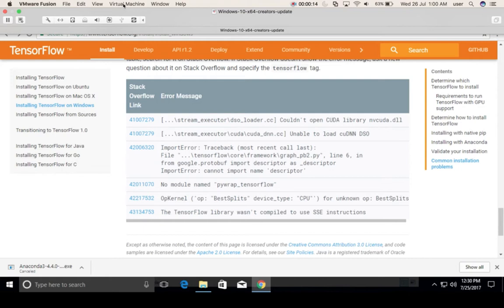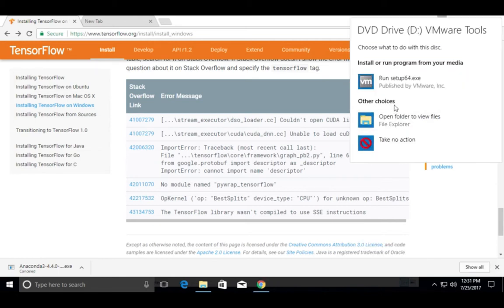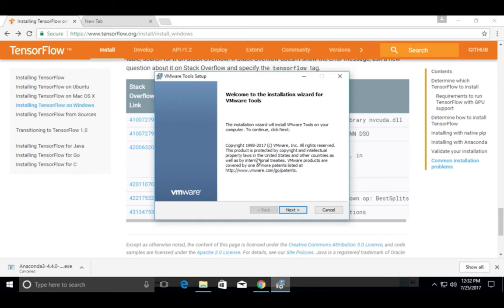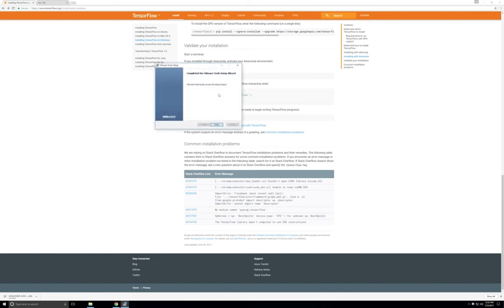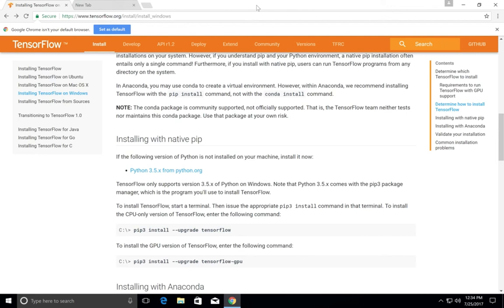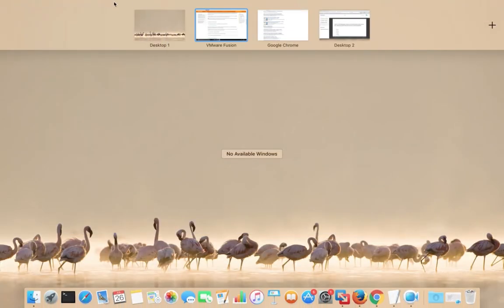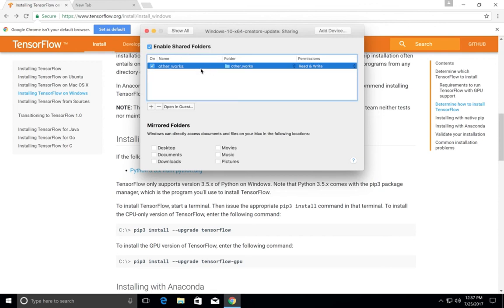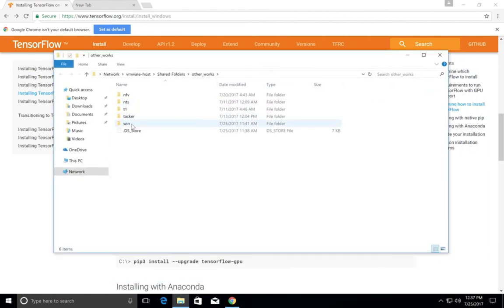VMware Sharing folder from Windows 10 to Mac Host to Guest Machine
VMware Fusion Sharing folder from Windows 10 to Mac Host to Guest Machine virtual machine vm
macOS Mac OS X Sierra,Mojave